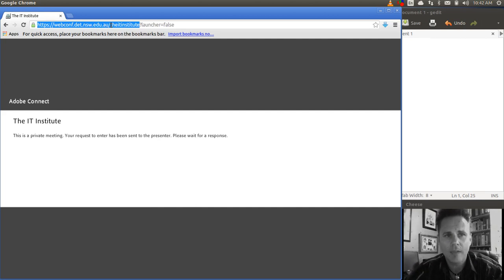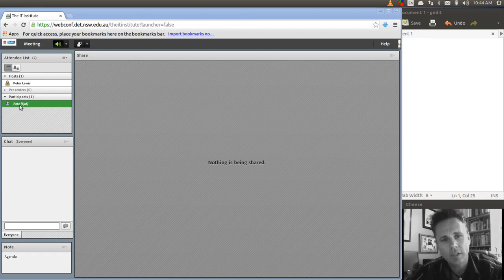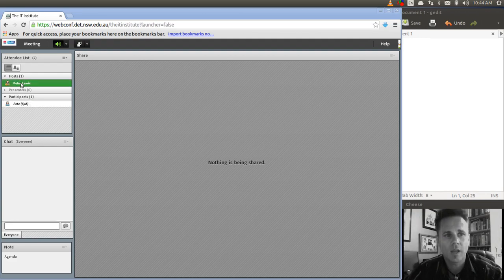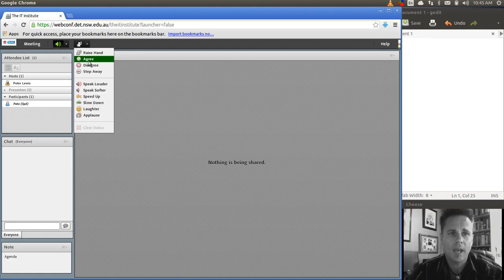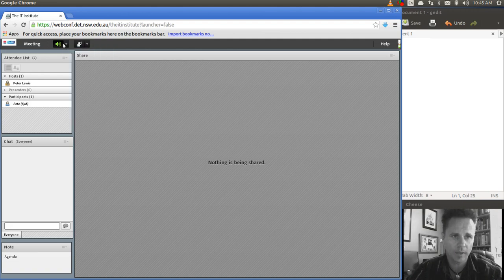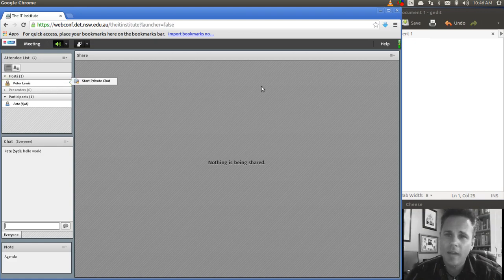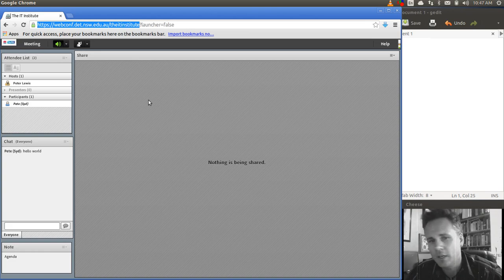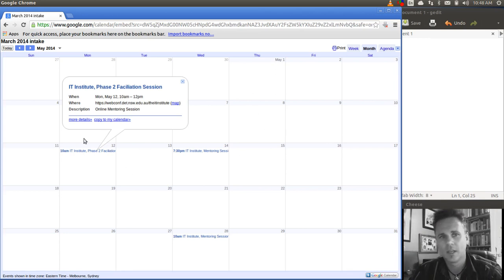IT Institute - online connect & calendars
How to join a online connect session and view upcoming events.